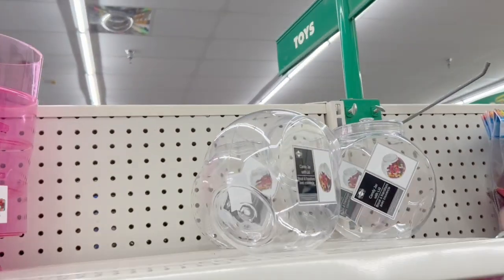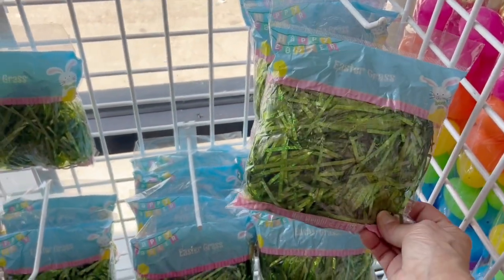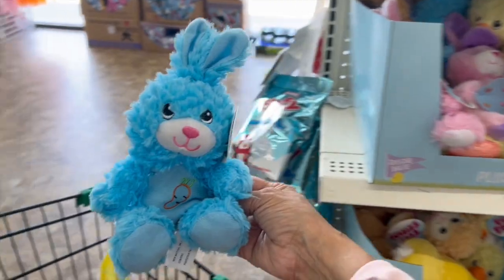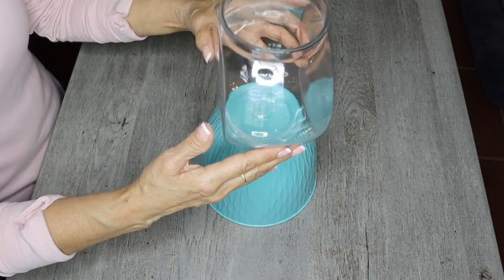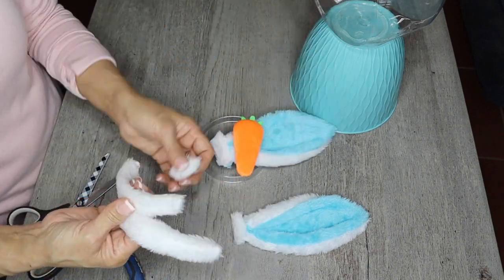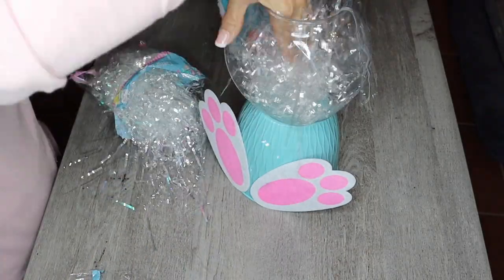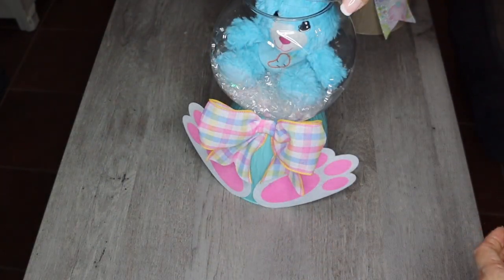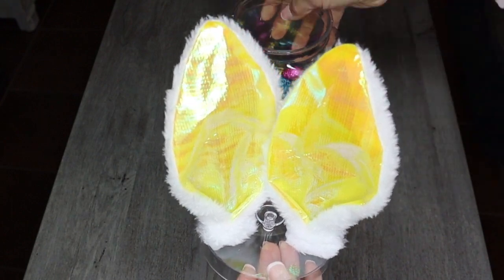DIY DOLLAR TREE EASTER GIFT IDEAS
Create Easter Gift Ideas using Dollar Tree items.